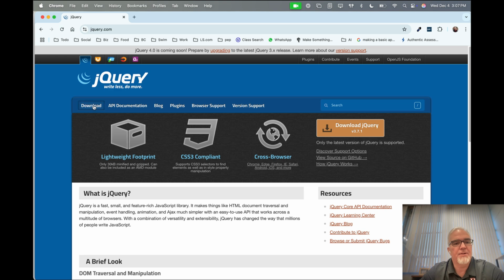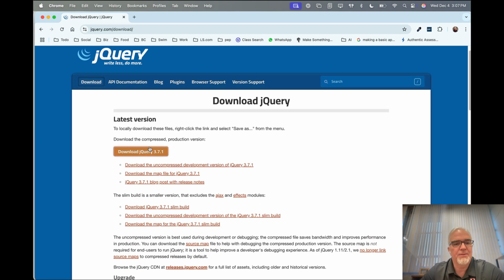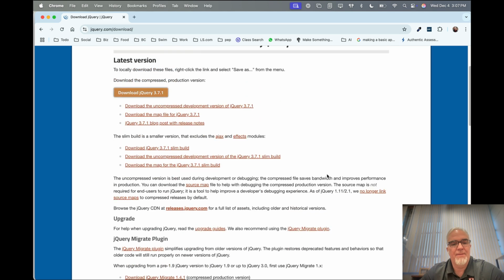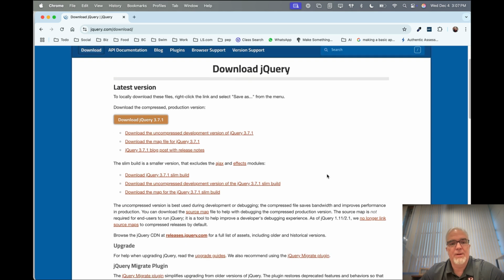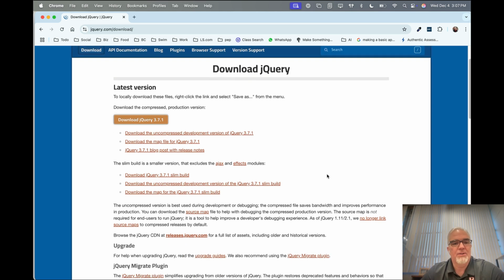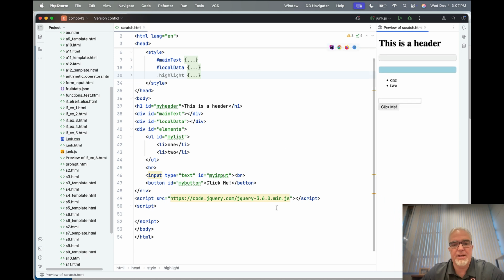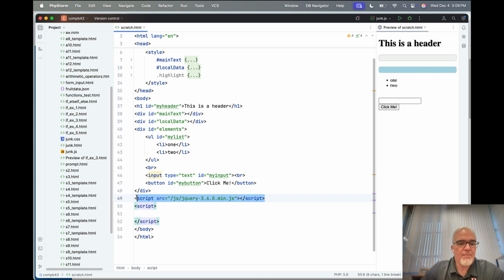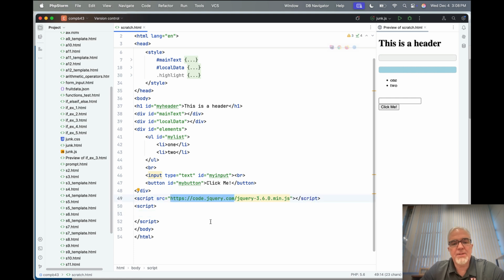JavaScript (Fall 2024) Module 12-2: Getting Started With JQuery